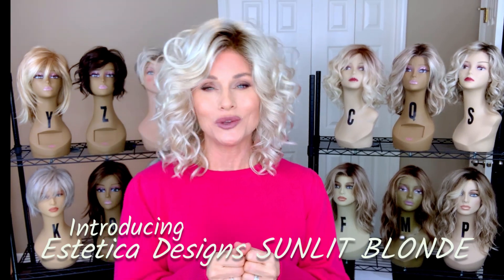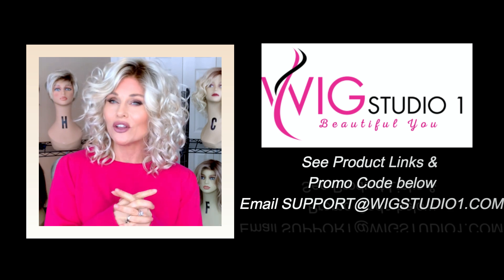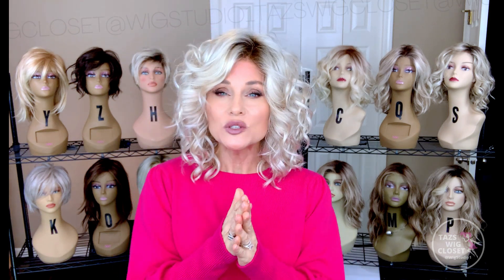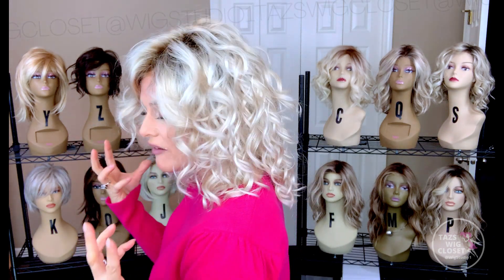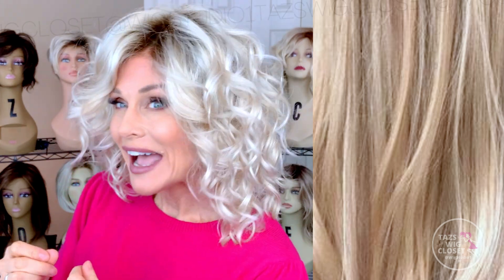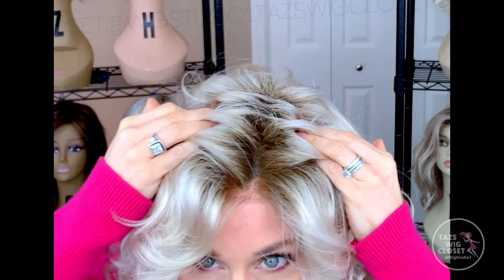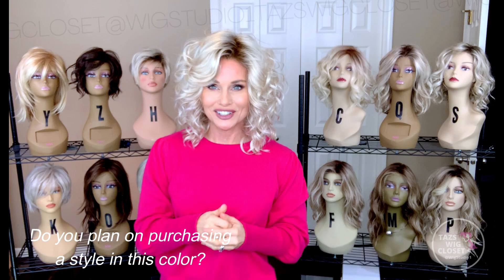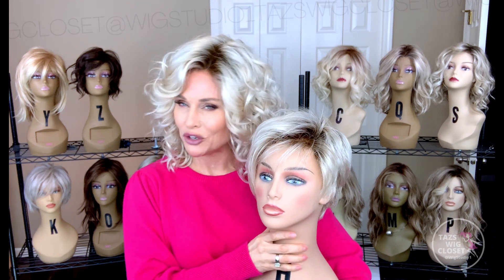Estetica SUNLIT BLONDE | SEE this HOT NEW BLONDE on 2 WIGS! | FINN & JETT | BREAK DOWN the COLOR!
HOT NEW BLONDE! Estetica SUNLIT BLONDE color on 2 wigs! Featuring Estetica FINN & JETT. ALSO AVAILABLE ON ORCHID, JAMISON & AVALON! Finn was sent to me by WigStudio1.com for this review and I purchased Jett with my own funds. @Wig Studio 1  XOXO TAZ

🟪 (THIS SITE IS NO LONGER AVAILABLE, TOO MANY TECHNICAL ISSUES USING GODADDY WEBSITE HOSTING SERVICES) TAZS WIG CLOSET WEBSITE! EXPLORE, SHOP my open box wigs & BLOG! for mobile Safari users.